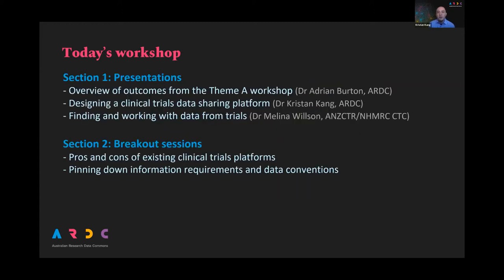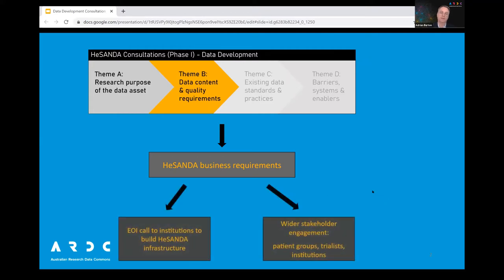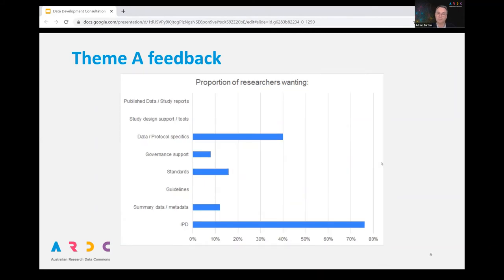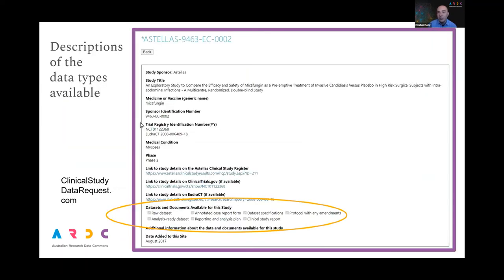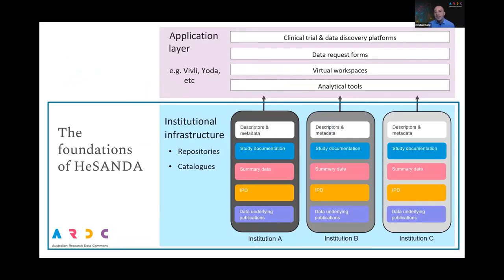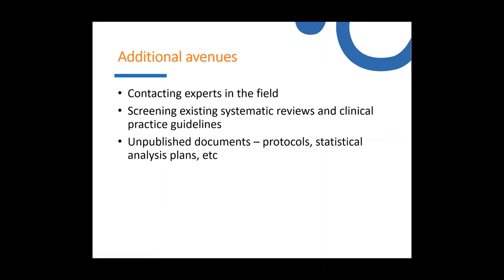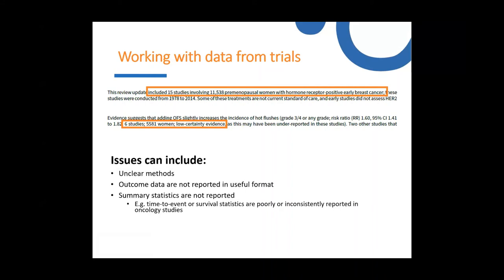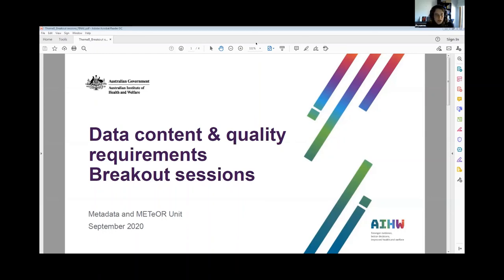HeSANDA Theme B workshop - Data content & quality requirements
Presenter/s - Dr Adrian Burton, Dr Kristan Kang, Dr Melina Willson
Date - 01/09/2020
Description - Presentations from the second workshop in the "HeSANDA - Consultations with clinical trials researchers" consultation series